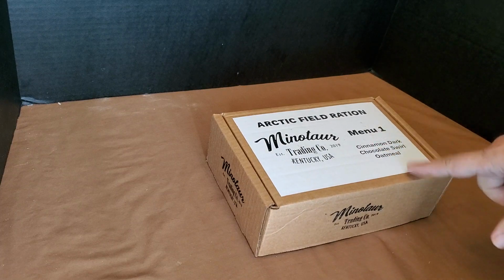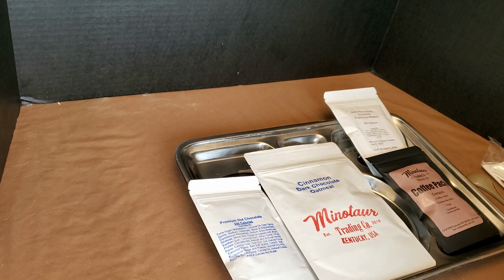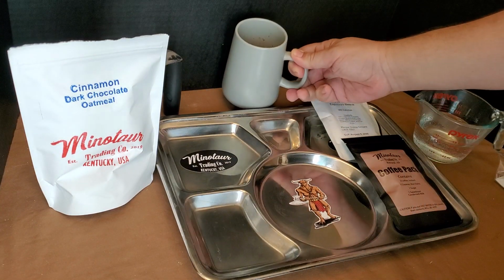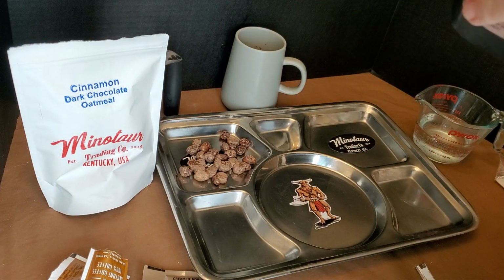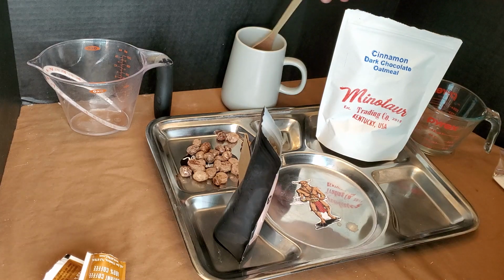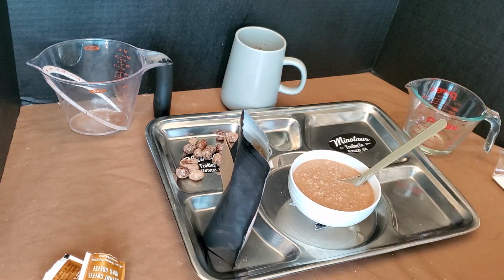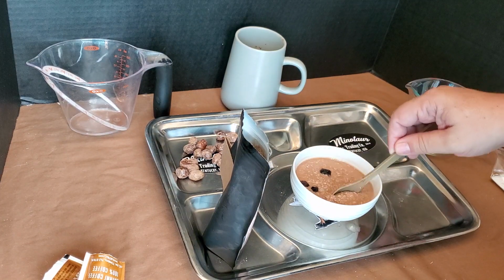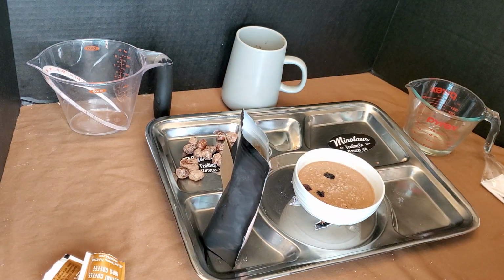Arctic Field Ration Menu 1 Cinnamon Dark Chocolate Swirl Oatmeal from the MTC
A great breakfast with enough for lunch
Chocolate oats, espresso beans, hot cocoa, and more.

You can also get medical supplies, survival gear, rations and more